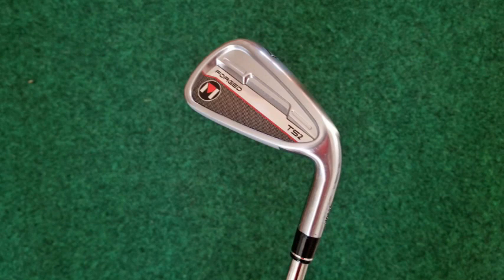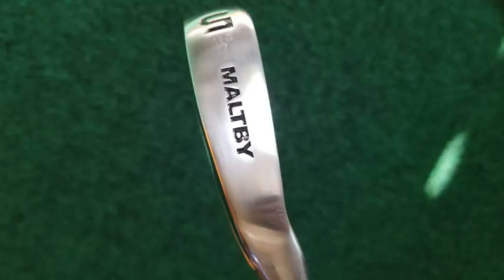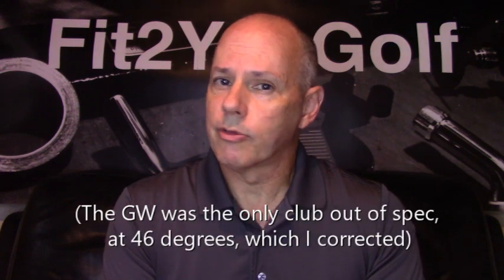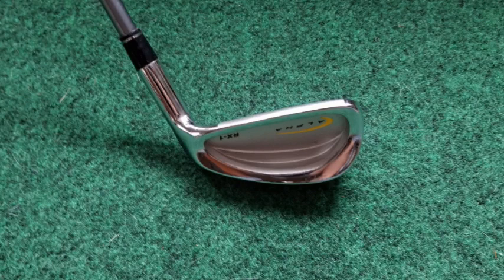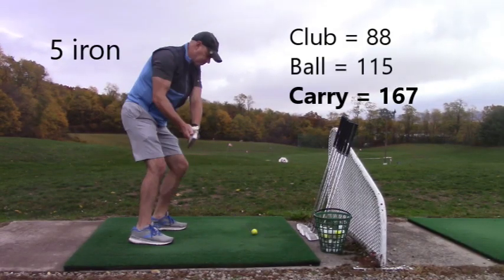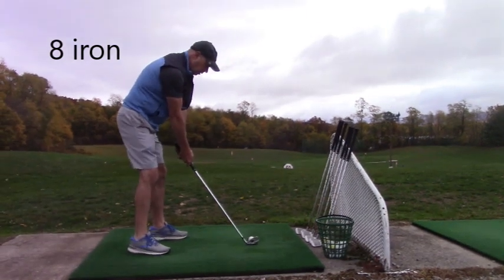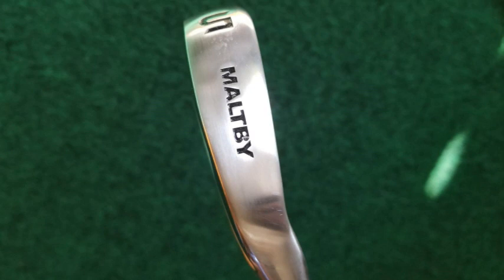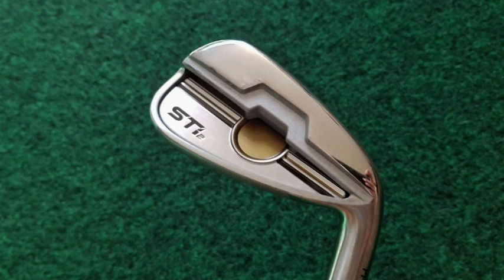Updated Review: Maltby Sti2 Irons from The GolfWorks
This is an update to my review of these irons. After building a set and getting some on-course experience with them, I definitely have a better sense of how these iron perform.

Note: The data for the 7 iron should read: Club speed = 85, Ball speed = 108, Carry = 153 yards.